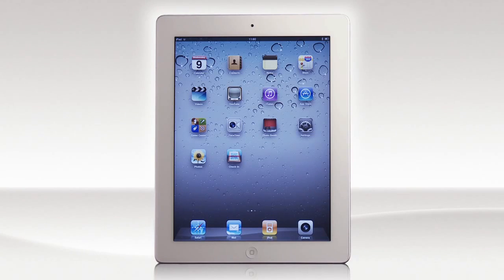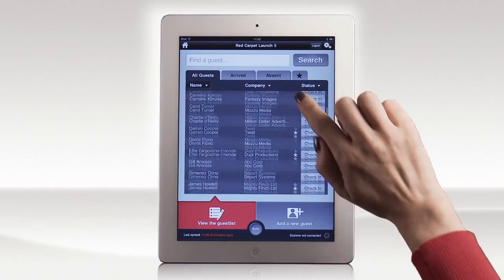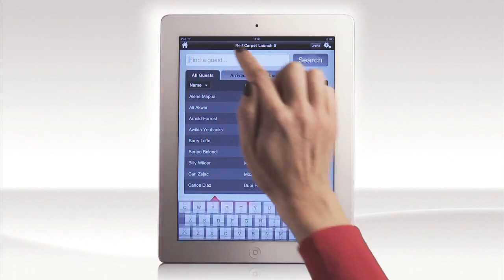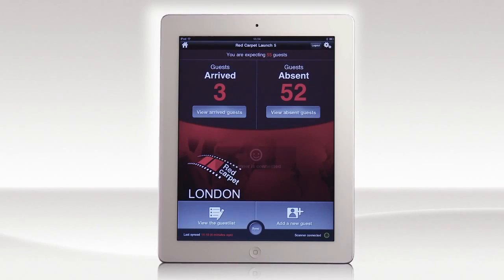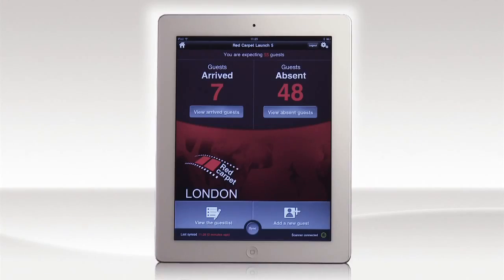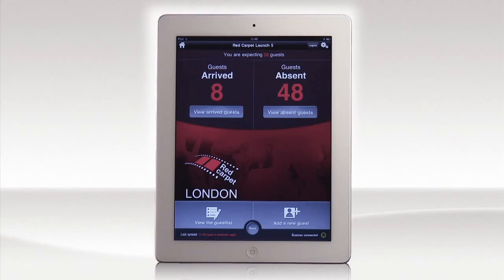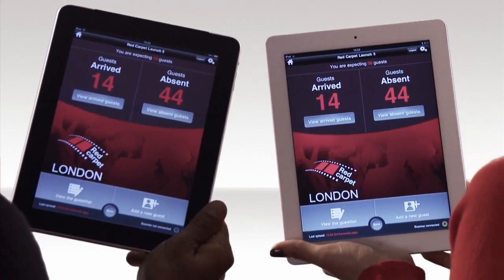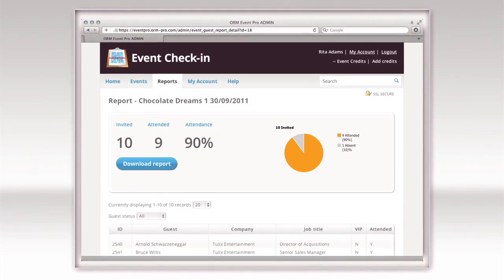Event Check-in iPad App Demo